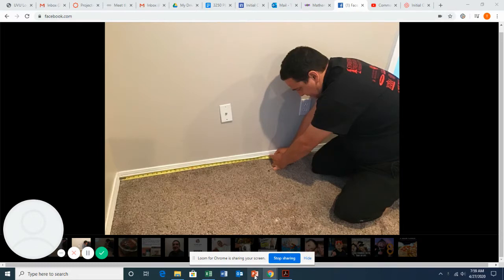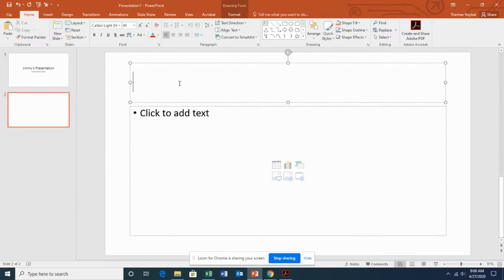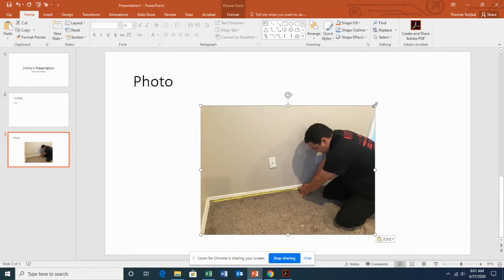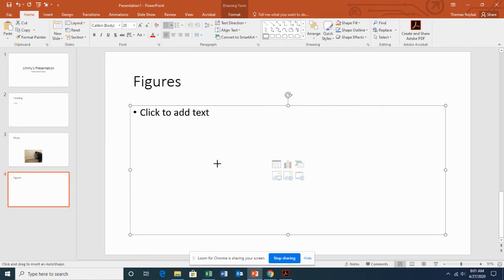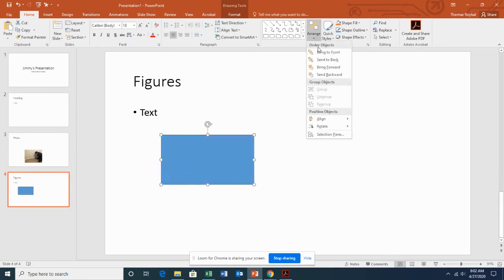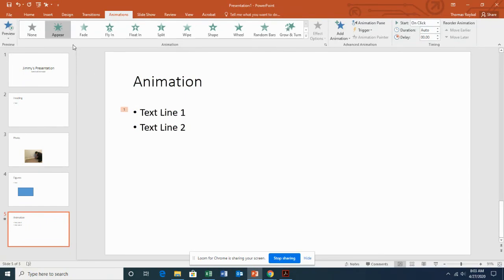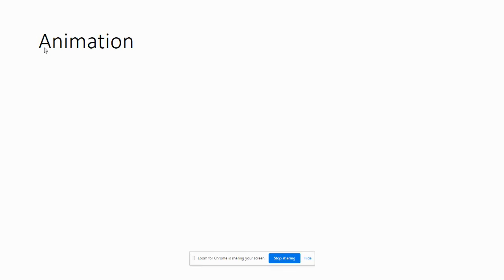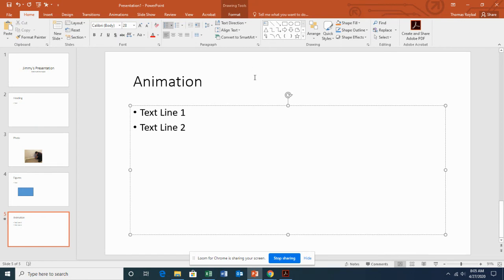Roybal-Screen Cast for PBL